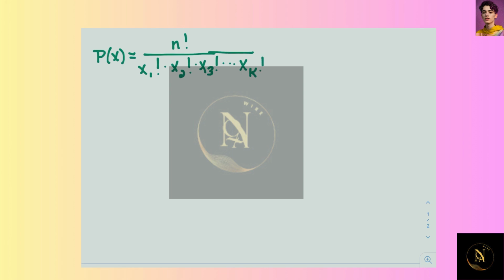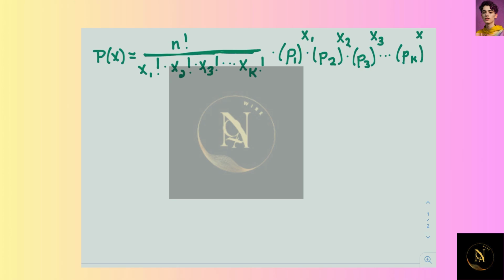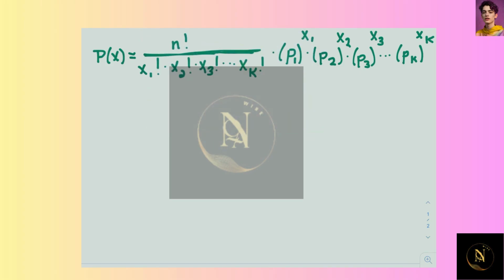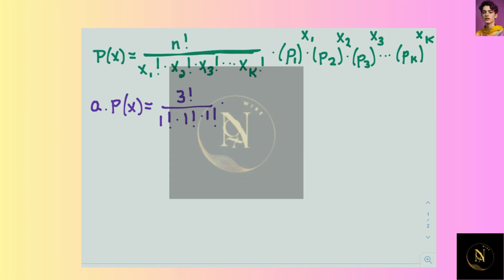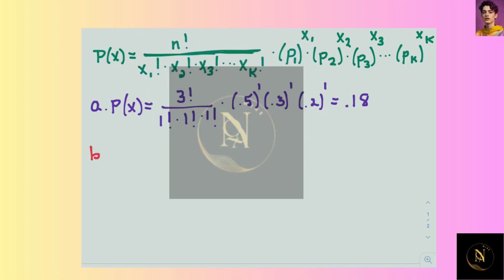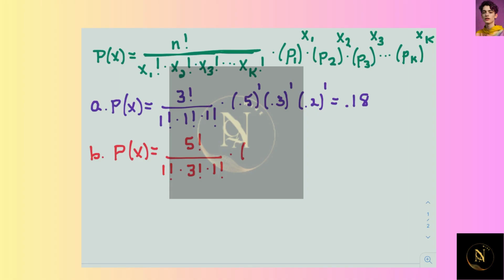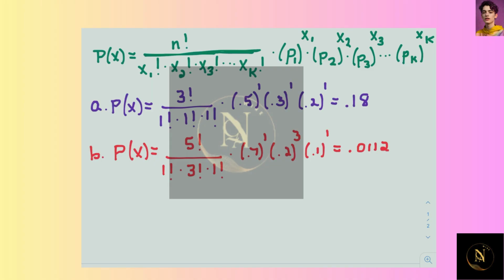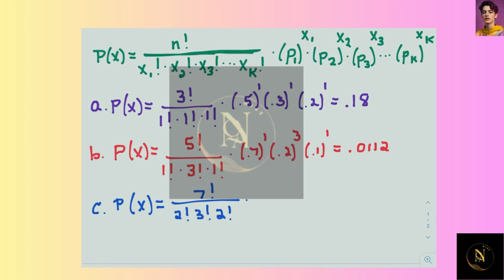Use the multinomial formula and find the probabilities for each.